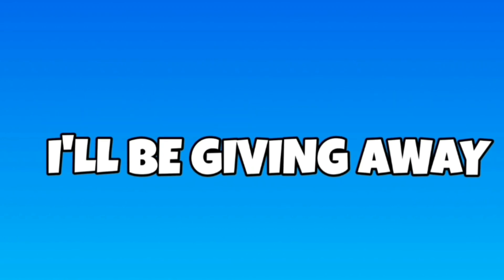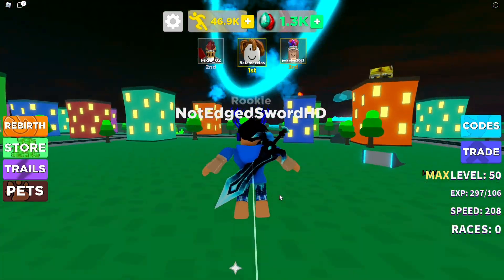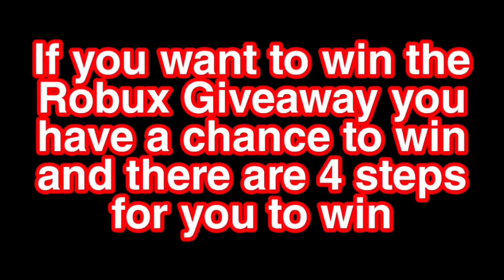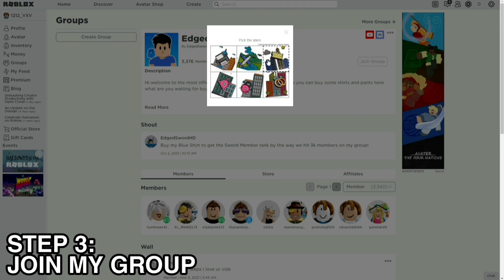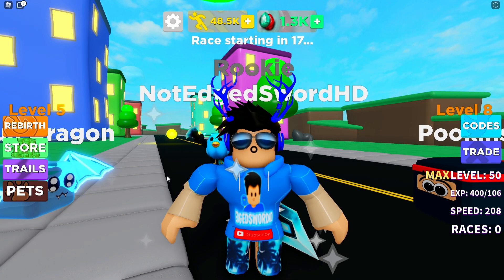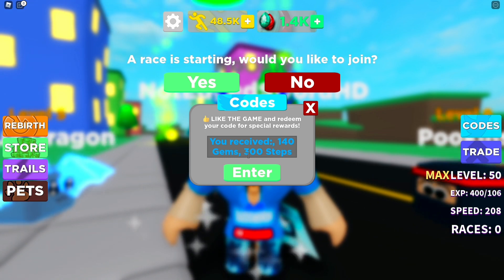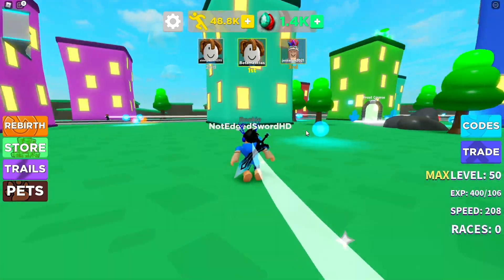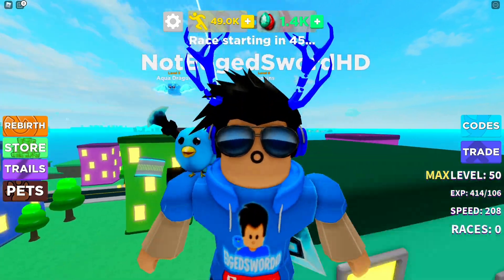*NOVEMBER 2021* SPEED SIMULATOR CODES ROBLOX - ALL NEW WORKING CODES! Roblox Speed Simulator 🦑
edgedswordhd codes, edgedswordhd roblox codes, edged sword hd roblox, edged sword hd roblox codes, roblox edgedswordhd event roblox edged sword hd event, edgedswordhd